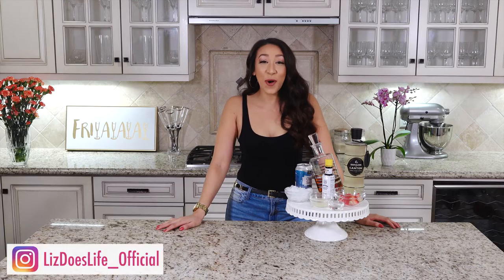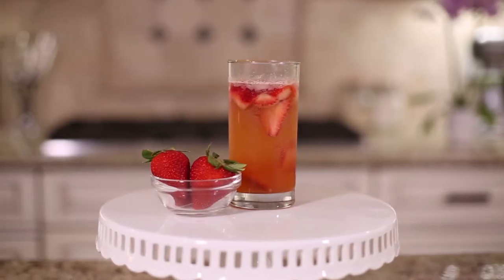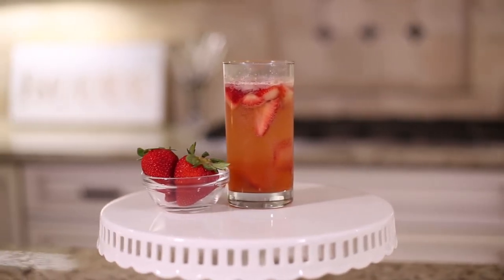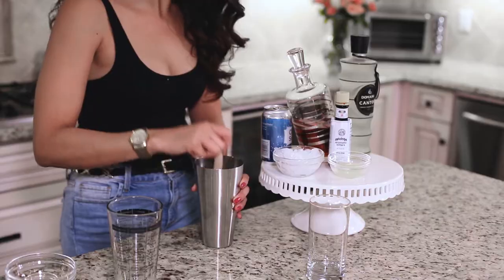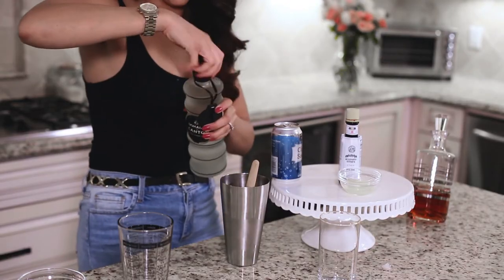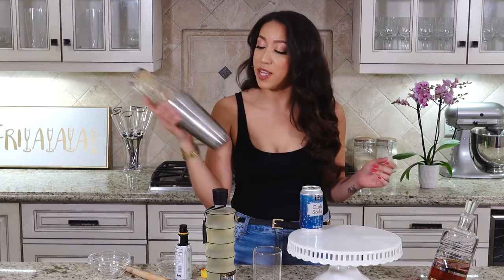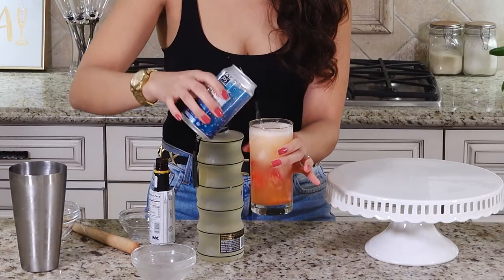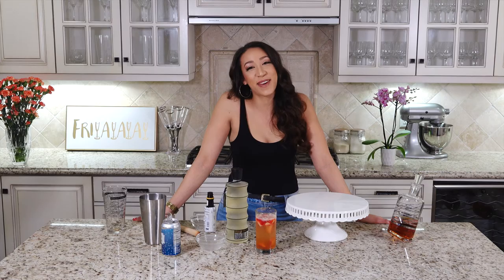Liz Does Cocktails: Bourbon Sweetheart (FIRST EVER EPISODE!!!)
Welcome to my BRAND NEW YouTube channel Liz Does Life!

A Lifestyle Blog Dedicated To・Fashion・Food・Health・Beauty・Travel・Fun・ Life In Los Angeles + Beyond!

Check out my very FIRST episode of Liz Does Cocktails where I make a Bourbon Sweetheart! Scroll down to find all the ingredients as well as directions so you can make your own Bourbon Sweetheart at home!

・2 Strawberries, cleaned and cut into large pieces
・3/4 oz Rich simple syrup
・1/2 oz Ginger liqueur
・3/4 oz Fresh squeezed lemon juice
・2 Dashes aromatic bitters
・3-4 oz Club soda
・Ice
1) Clean and cut the strawberries into large pieces and place into a shaker.
2) Muddle the strawberries and simple syrup.
3) Fill the shaker with crushed ice
4) Add bourbon, ginger liqueur, lemon juice and bitters.
5 )Shake and pour into a high ball glass.
6) Top with club soda and garnish with a fresh strawberry.